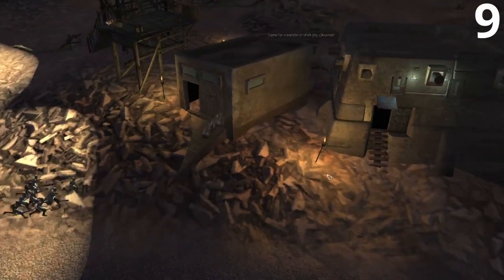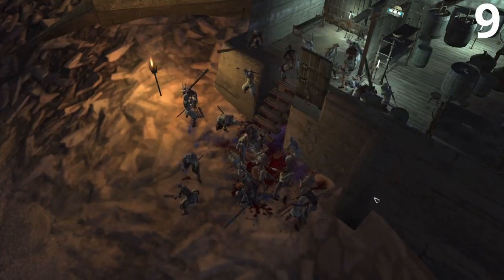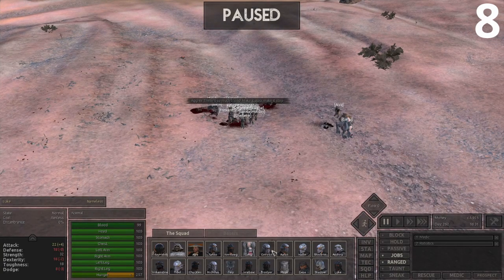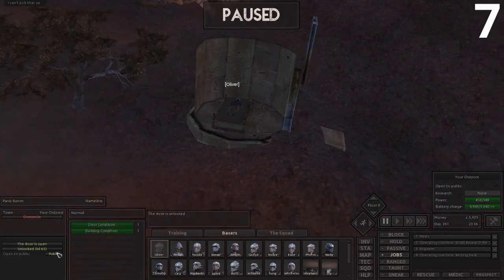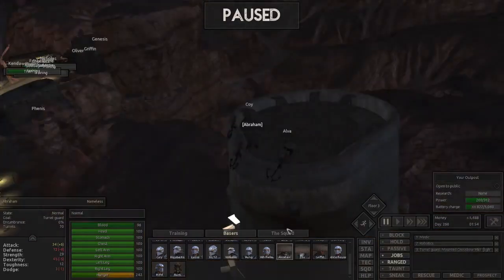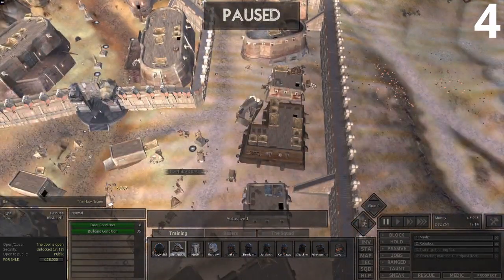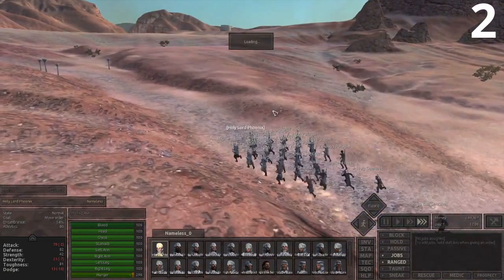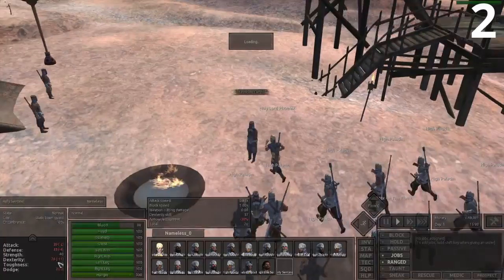9 AMAZING MODS in KENSHI that YOU NEED to KNOW ABOUT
9 AMAZING MODS in KENSHI that YOU NEED to KNOW ABOUT
Our 3 Video on Kenshi Mods!!!

And if you would like to see different games let me know!